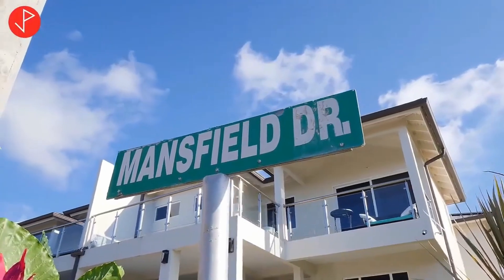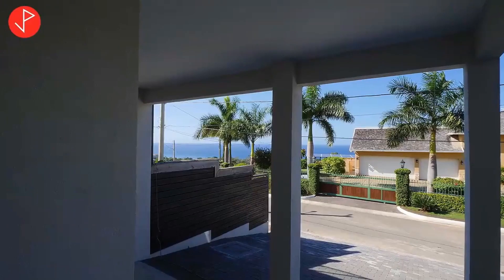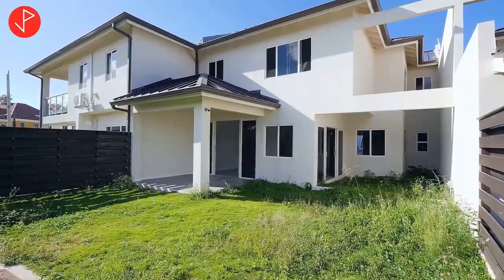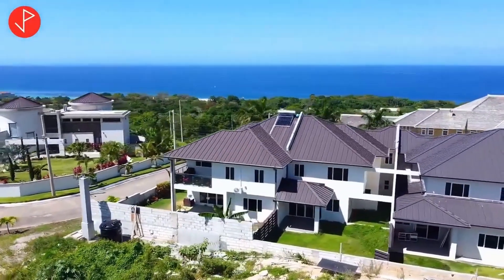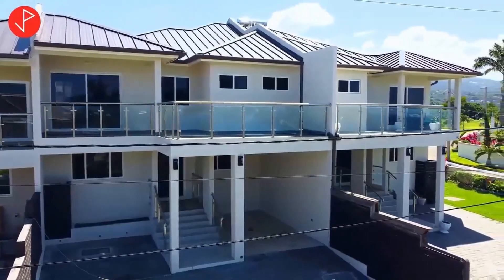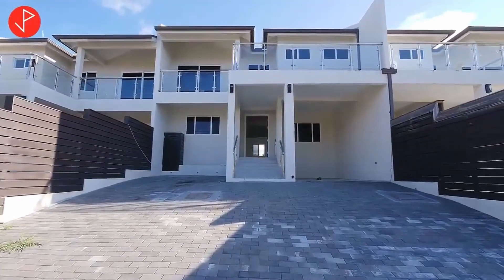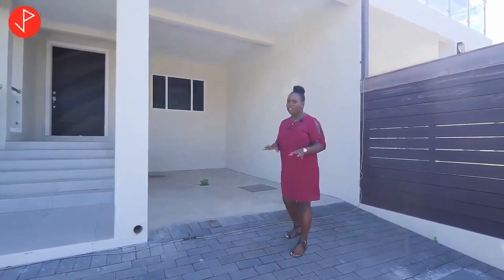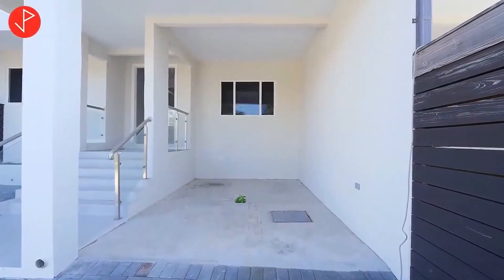New AFFORDABLE Modern LUXURY Homes For SALE In Jamaica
At times, it can be quite difficult to come across opulent and stunning residences in Jamaica. While there isn't necessarily a dearth of housing in the country, the challenge lies in the fact that a significant number of people are unaware of the whereabouts of such properties. If you happen to be on the lookout for a home or a piece of land to purchase or rent, you may find it worthwhile to explore a channel called "@PropertyViewers" which focuses on new housing estates.

💕 Thanks for all your support guys, your donation will surely help this channel and us on this channel Pedia Report
Appreciate it 👇😍👇